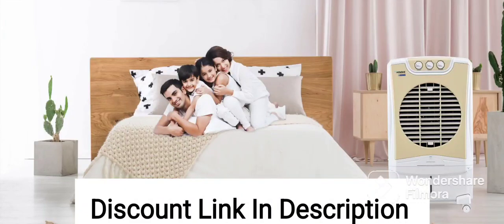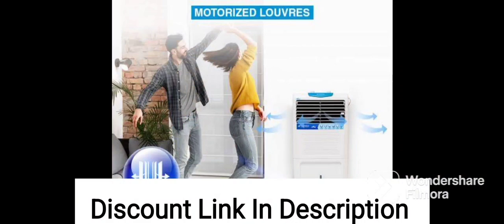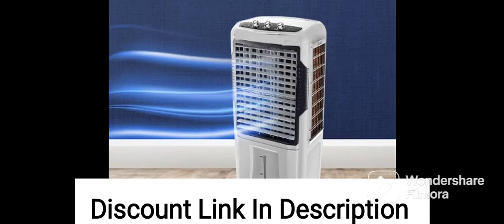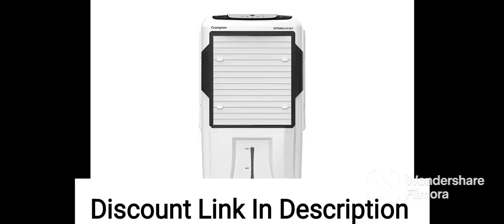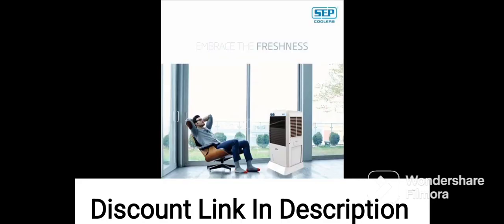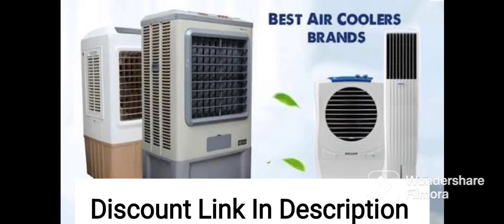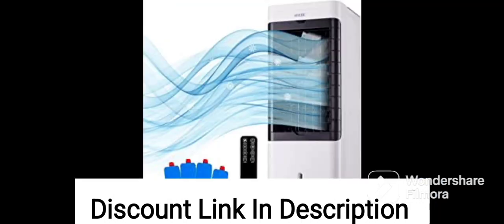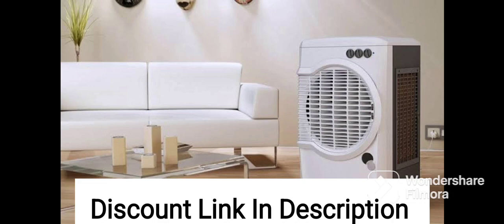Casa Copenhagen, A13.2 Collection, 75 L Personal Air Cooler with Anti Bacterial Honeycomb Pads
Casa Copenhagen, A13.2 Collection, 75 L Personal Air Cooler with Anti Bacterial Honeycomb Pads, 3rd Turbo Fan, Powerful Air Throw with Auto Swing and 3-Speed Control with Low Power Consumption - White